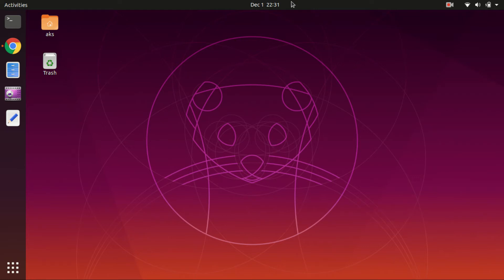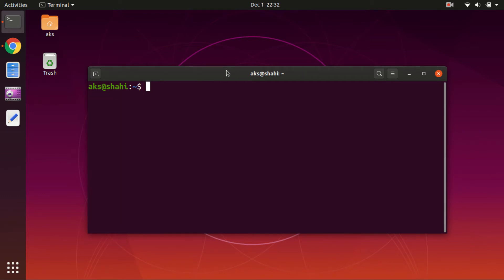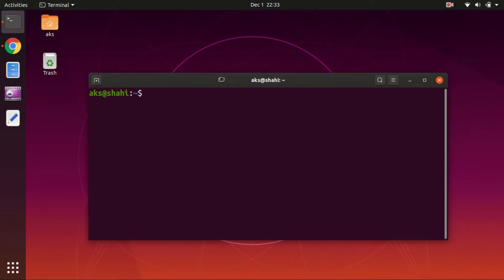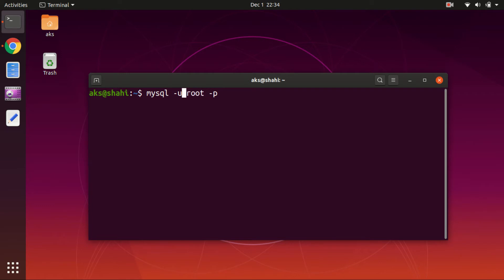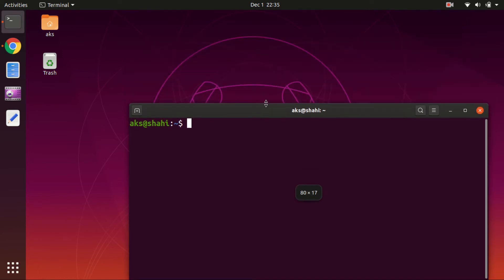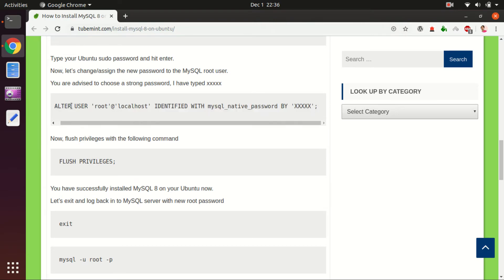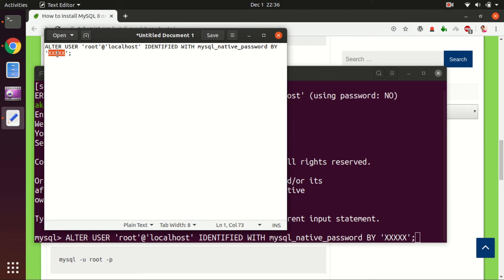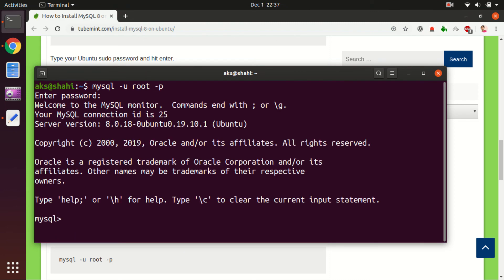How to Install MySQL 8 on Ubuntu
How to install mysql 8 database server on Ubuntu Desktop. I am using Ubuntu 19.10, however, Ubuntu 16.04 and above will do.

Ubuntu Desktop Terminal Commands to install MySQL 8
sudo apt update && upgrade
sudo apt install mysql-server -y
sudo mysql

ALTER USER 'root'@'localhost' IDENTIFIED WITH mysql_native_password BY 'password';
FLUSH PRIVILEGES;
exit
mysql -u root -p
    -- type your root user password Instagram & twitter @tubemint